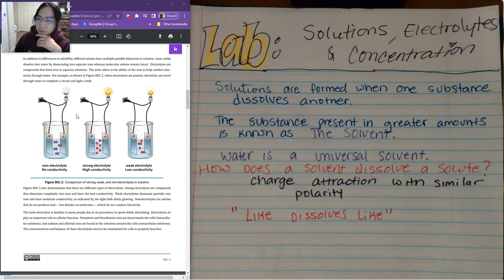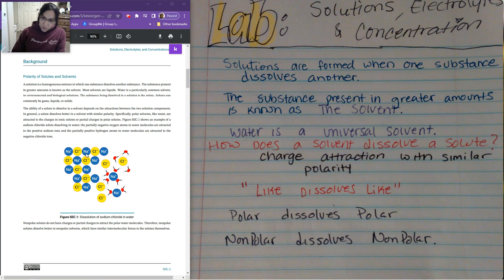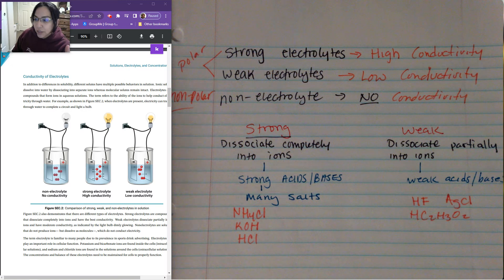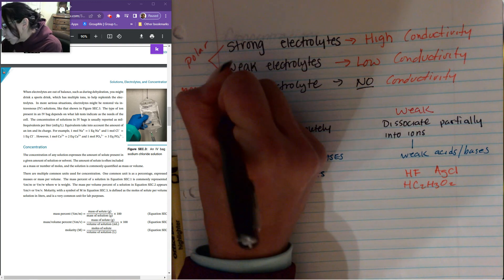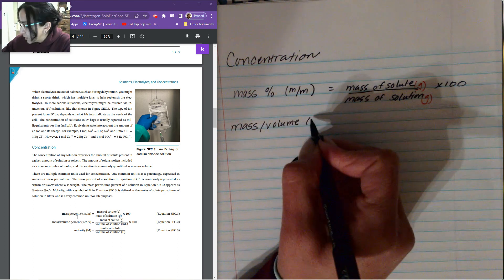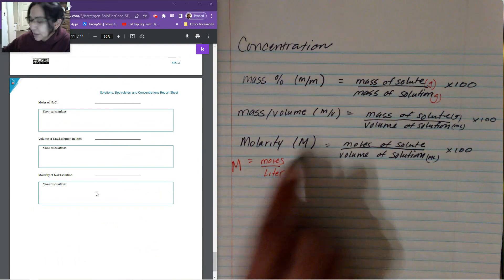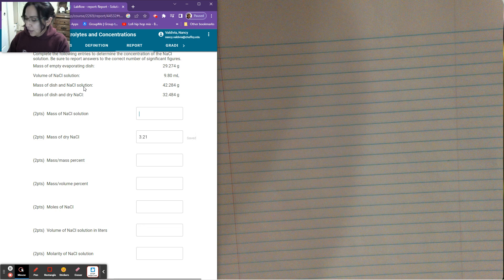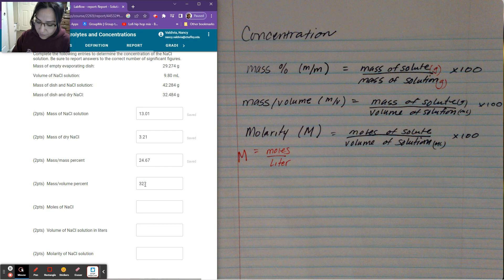Lab Lecture: Solutions, Electrolytes and Concentrations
polarity
electrolytes
 concentrations